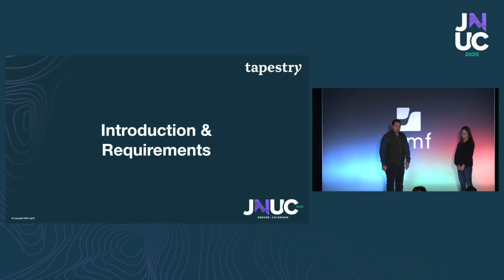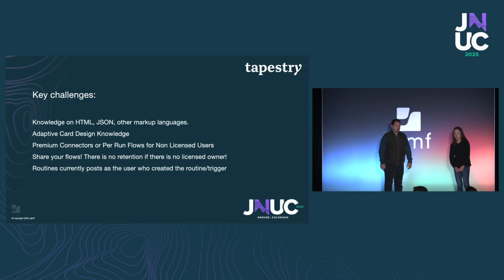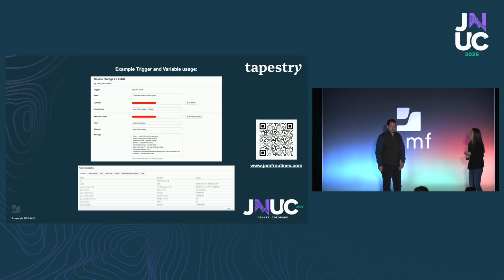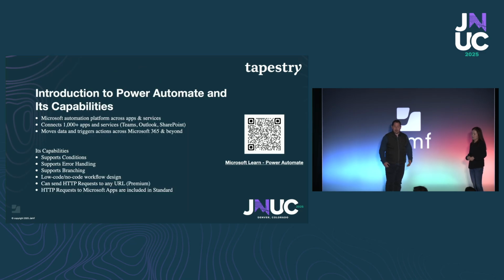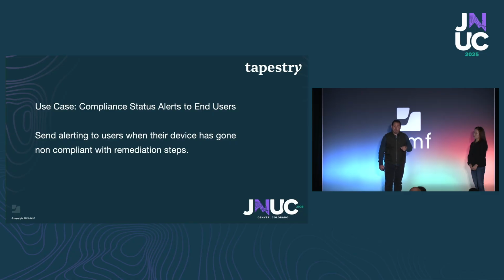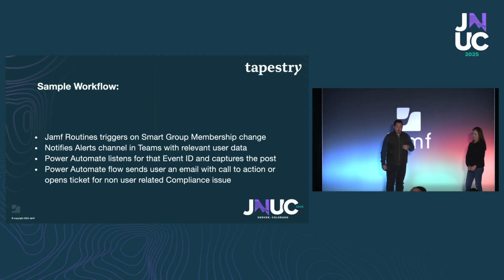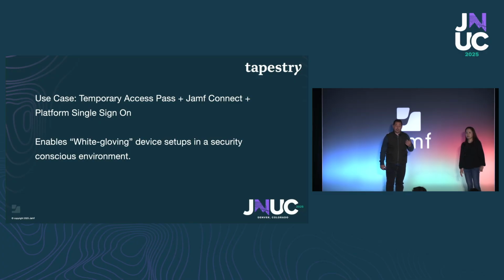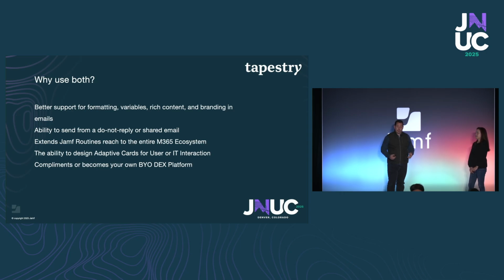Maximizing Jamf Platform with Microsoft Power Automate Licensing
Unlock powerful automation workflows combining Jamf Routines with Microsoft Power Automate—all using E3/E5 licensing you already own. Rob Barlow (Lead EUC Architect) and Jenny Zou (IT Support Manager, Tapestry) demonstrate how to eliminate IT tickets, automate user communications, and trigger intelligent workflows without additional SaaS platforms. Learn how global fashion retailer Tapestry built consent-based biometrics workflows, just-in-time onboarding emails, compliance state notifications, and temporary access pass automation using only standard Microsoft licensing and Jamf for Mac/Mobile.

Discover practical implementations including low disk space alerts reducing tickets, platform SSO device registration automation with adaptive cards for user consent, and zero-trust compliance notifications triggered by smart group membership changes. See how Jamf Routines posts device events to Microsoft Teams channels with event IDs, Power Automate flows listen for specific triggers and execute conditional logic, and HTML-based emails with rich content guide users through screen recording permissions and self-service app installation—all without premium connectors.

What You'll Learn:
► Jamf Routines fundamentals: event-driven automation responding to smart group membership and device state changes
► Power Automate capabilities: branching logic, time-gated conditions, approval workflows, M365 ecosystem integration
► Adaptive cards for Teams: JSON-based user interaction capturing consent, approvals, and form submissions
► Consent-based biometrics workflow: Microsoft Forms triggering Entra ID group membership and profile removal automation
► Just-in-time onboarding emails: HTML-rich welcome messages sent at device enrollment instead of first day
► Compliance state notifications: OS update reminders, EDR status alerts, and conditional access enforcement
► Low disk space automation: proactive user alerts with cleanup guidance reducing support tickets
► Temporary access pass workflows: automating platform SSO registration with white-glove device setup
► Event ID methodology: Jamf Routines posting to Teams channels with identifiers for Power Automate flow triggers
► Avoiding premium connectors: using Teams webhooks and email templates instead of direct Service Now integration

Who This Video Is For:

IT teams with Microsoft E3/E5 licensing seeking to maximize existing investments
Jamf administrators looking to reduce ticket volume through intelligent automation
Organizations implementing zero-trust frameworks requiring compliance-based access control
Enterprise Mac admins supporting global workforces with platform SSO and Jamf Connect
Teams wanting to build digital employee experience platforms without additional SaaS costs

0:00 Introduction: Combining Jamf and Microsoft Licensing for Maximum Automation
2:51 Key Challenges: JSON/HTML Knowledge, Adaptive Cards, Premium Connectors, Flow Ownership
4:25 What Is Jamf Routines? Event-Driven Automation for Device State Changes
6:00 Sample Jamf Routine: Low Disk Space Alert with Teams Notification Variables
6:32 Power Automate Capabilities: Conditional Logic, Approval Workflows, M365 Integration
8:06 Advanced vs. Intermediate Flows: Approval Workflows and Simple Event Triggers
9:37 Adaptive Cards: JSON-Based User Interaction in Teams for Consent and Approvals
10:51 Use Cases: Onboarding Emails, Consent Workflows, Compliance Alerts, Device Health
12:20 Consent-Based Biometrics: Microsoft Forms Triggering Entra Groups and Profile Removal
14:29 Platform SSO Registration: Adaptive Cards for Entra Join Permissions
15:00 Just-in-Time Onboarding: HTML Welcome Emails Sent at Device Enrollment
16:40 Compliance State Notifications: OS Update Alerts for Zero-Trust Access
18:46 Low Disk Space Workflow: Proactive User Alerts Reducing IT Tickets
21:09 Temporary Access Pass Automation: White-Glove Setup with Jamf Connect Profile Swapping
23:20 Battery Health Alerts: Proactive Warranty Notifications for Zero-Touch Deployments
24:19 Why Use Both: Scalable Workflows with Existing Licensing Without Additional Costs